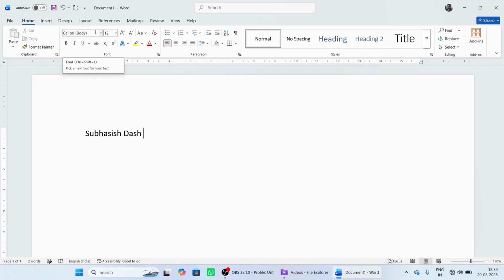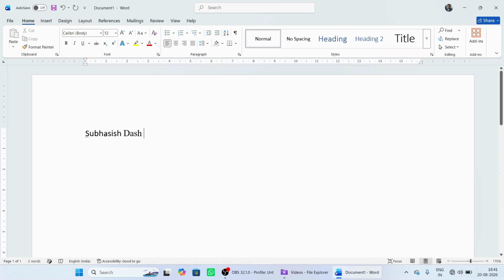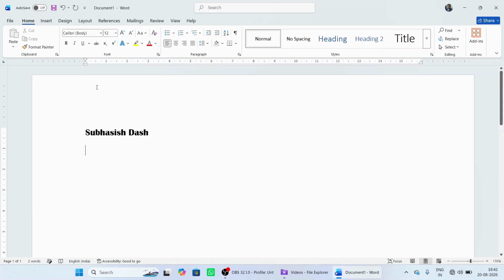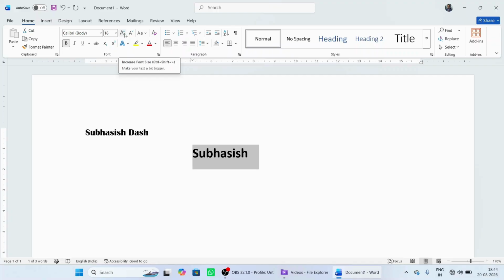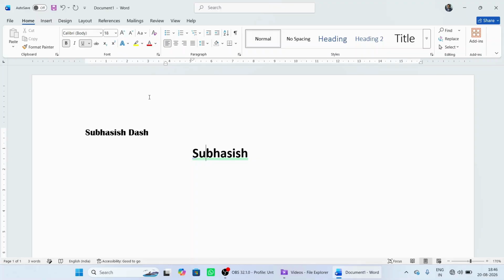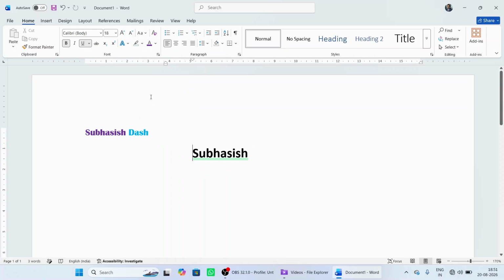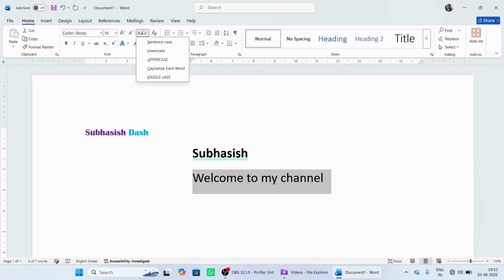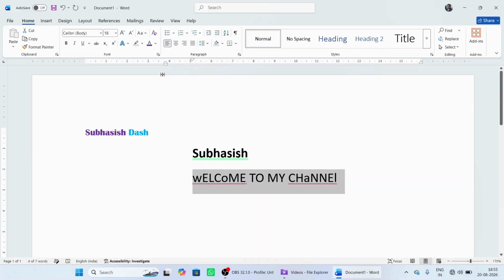MS Word Text Formatting Made Easy! | Font, Size, Color, Bold, Italic & More (Part-1)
Learn MS Word text formatting from the basics in this beginner-friendly tutorial!

TIMESTAMPS:
00:00 - Introduction to Text Formatting
00:34 - How to Change Font Styles (Calibri, Times New Roman, Lucida, etc.)
01:10 - Font Selection Shortcut Key (Ctrl+Shift+F)
04:42 - Changing Font Size (Dropdown Selection)
05:51 - Grow & Shrink Font Shortcut Keys
06:35 - Bold, Italic & Underline Text Formatting
07:01 - Custom Underline Styles (Dotted, Wavy, Double Underline) & Colors
08:08 - How to Change Font / Text Color
08:55 - Text Highlight Color (Applying & Removing Highlights)
10:55 - Change Case in MS Word (Overview of 5 Case Types)
11:43 - Sentence Case, Lowercase & Uppercase Explained
12:24 - Capitalize Each Word
12:53 - Toggle Case Demonstrated
13:55 - Summary & Wrap Up

In this video, you'll learn how to format text in Microsoft Word using different formatting tools, including:

✅ Font Style
✅ Font Size
✅ Font Color
✅ Bold, Italic & Underline
✅ Strikethrough
✅ Superscript
✅ Subscript
✅ Change Case

This tutorial is useful for students, teachers, beginners, and anyone who wants to learn Microsoft Word.

📌 Part 1 of the MS Word Formatting Series